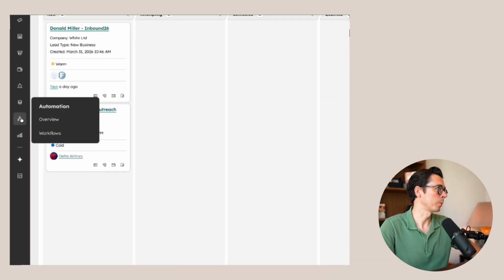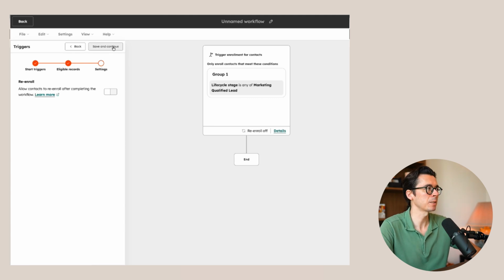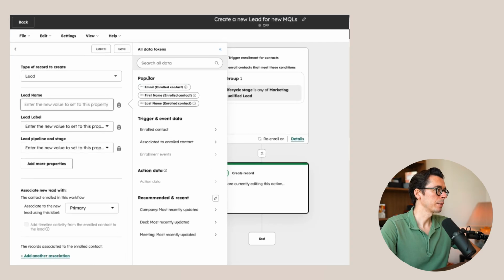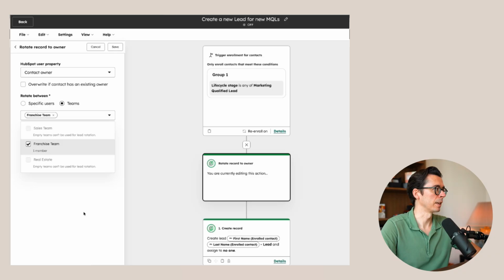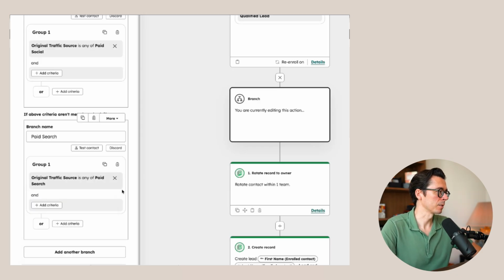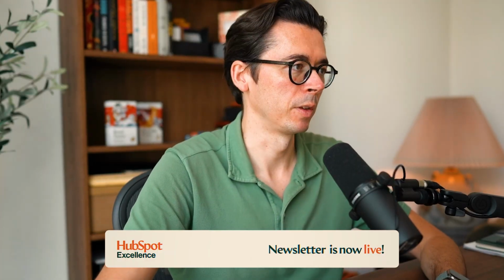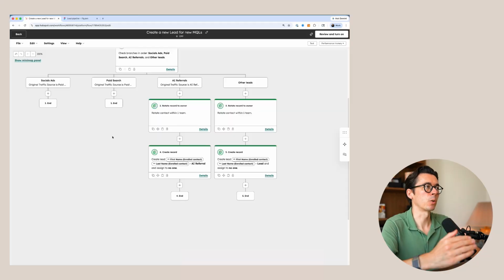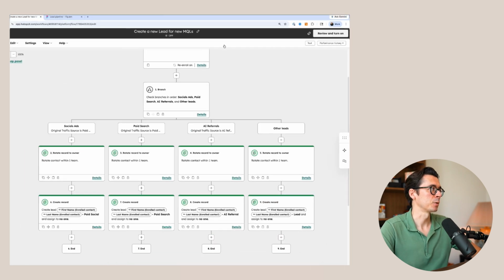How To Automate The Lead Handoff From Marketing to Sales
In this video I guide you through the setting up of a workflow which automatically assigns Marketing Qualified Leads from Marketing over to Sales.

Timestamps:
00:00 Intro
00:50 What We Will Do
01:31 Enrolling In The Workflow
03:15 Creating A Record
04:02 Assigning Record To A Sales Rep
04:29 Defining The Contact Origin
05:47 Creating A New Record According To Contact Origin
07:33 Workflow Overview
08:22 Conclusion